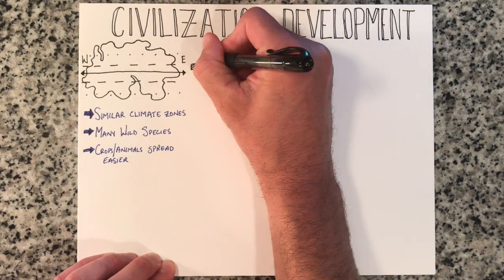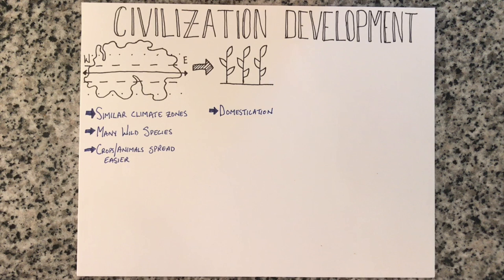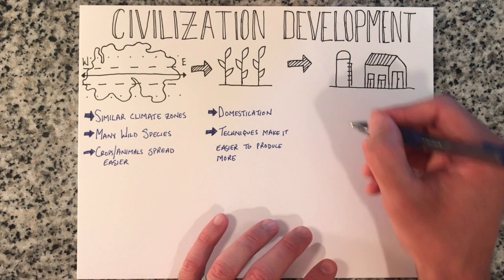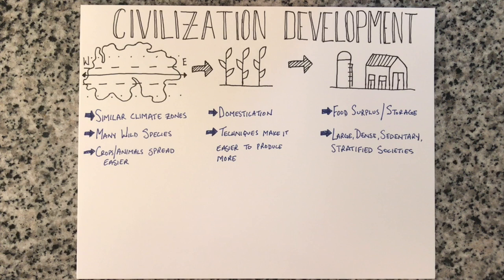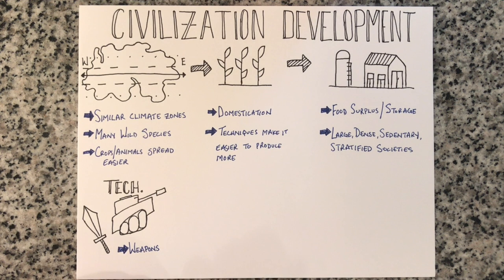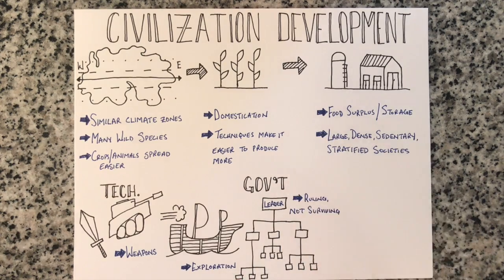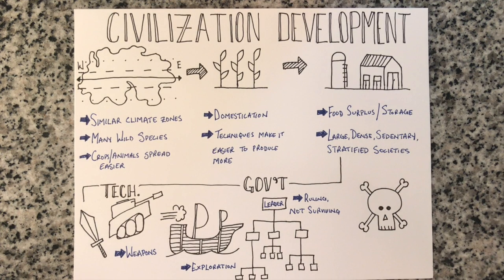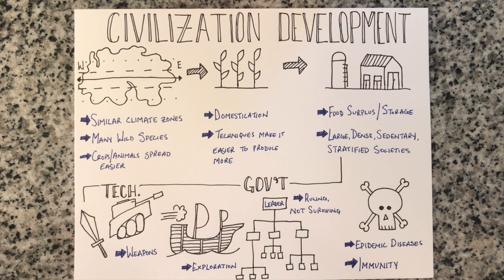Why Civilizations Develop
This video is about civilization developmental factors as suggested by Jared Diamond's Guns, Germs, & Steel.